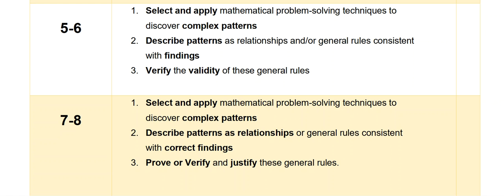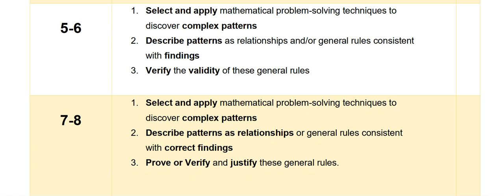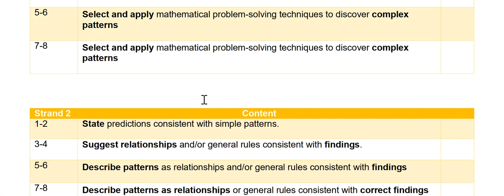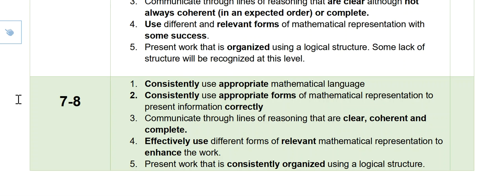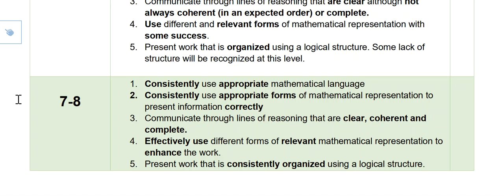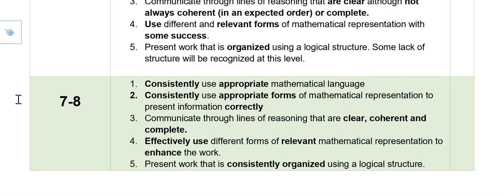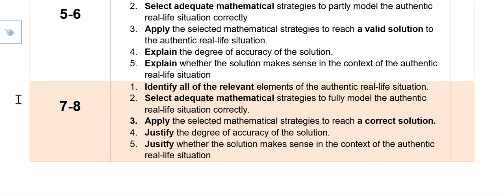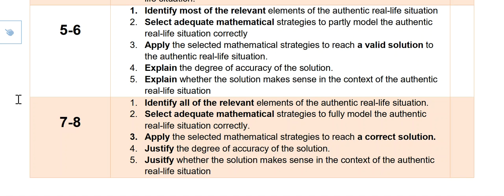M4 What is required for the scatter plot assessment